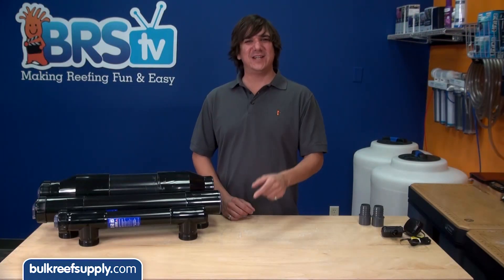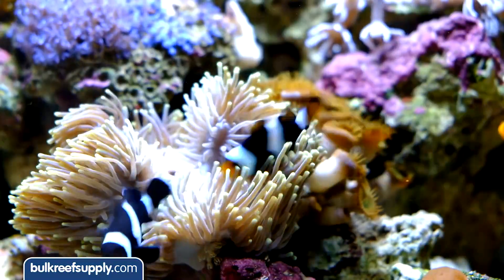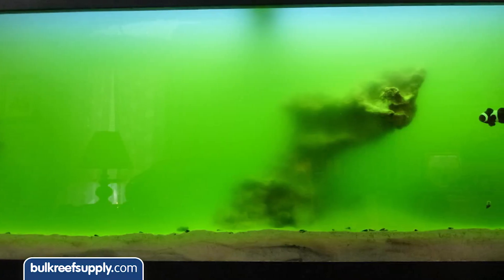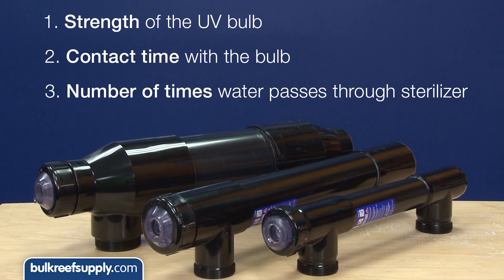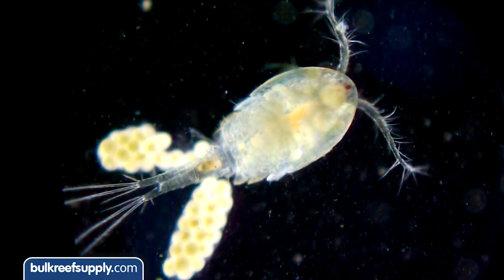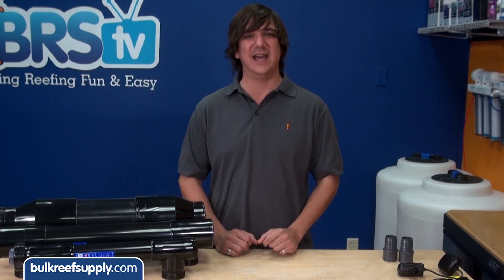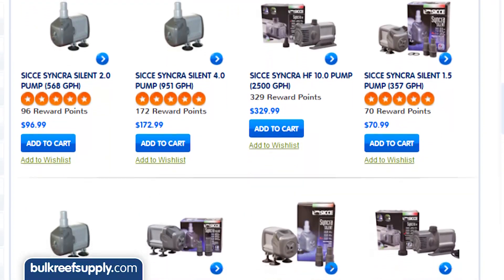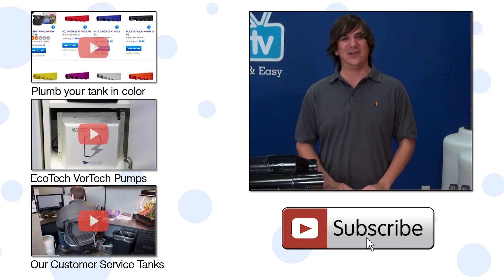Why should I use a UV sterilizer?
UV Sterilizers: why would someone use one, how they work, common misconceptions, is there a better solution, as well as a few install tips.